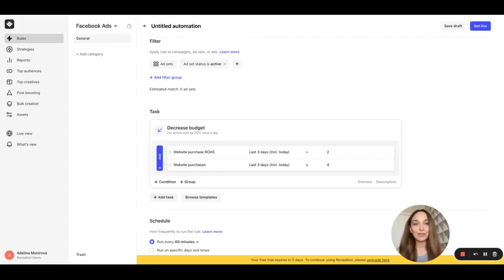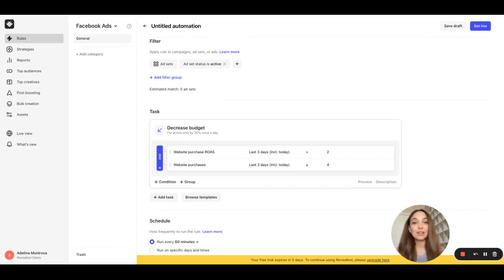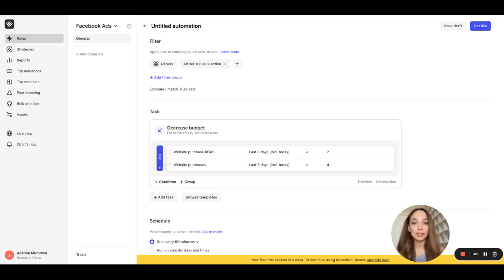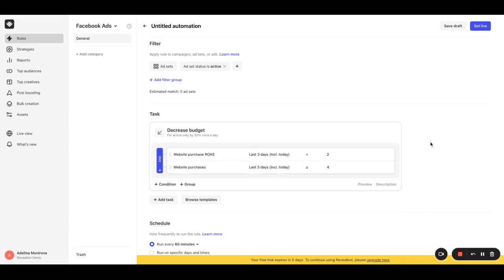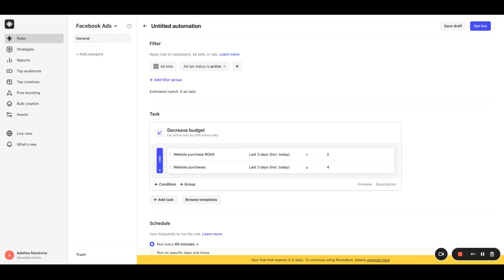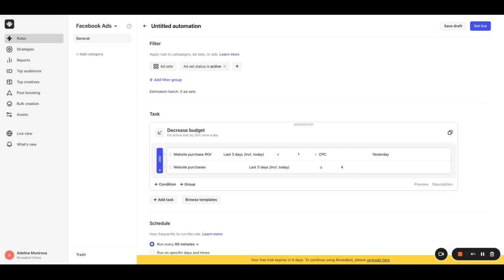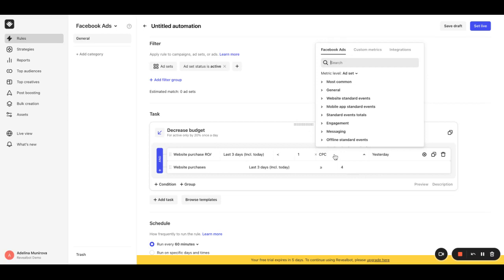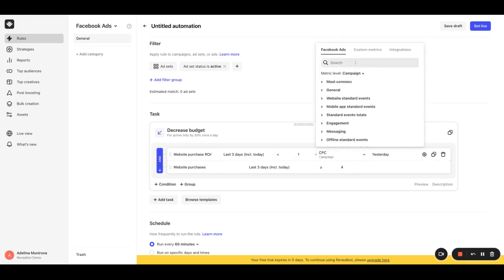Reveal Bot: How to use metric comparison in Revealbot automated rules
Take advantage of our incredibly robust automations engine.